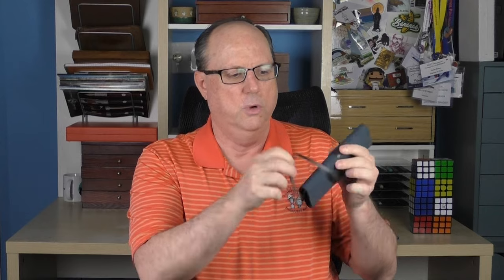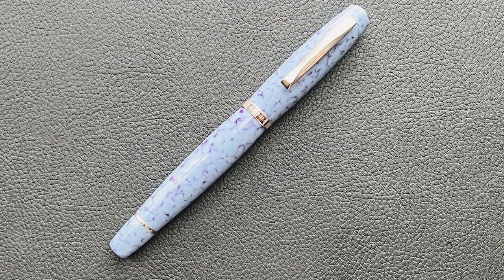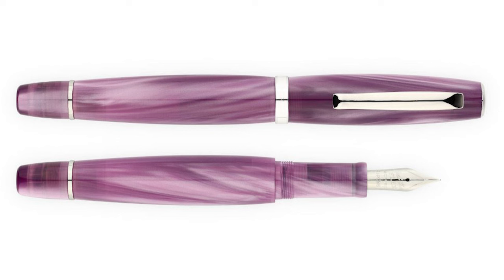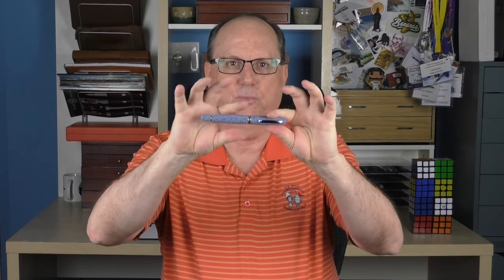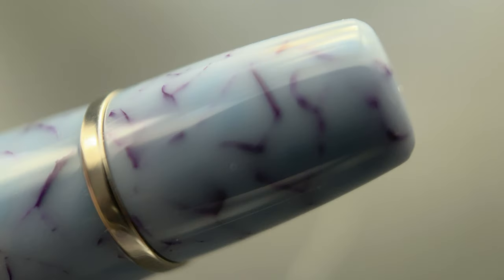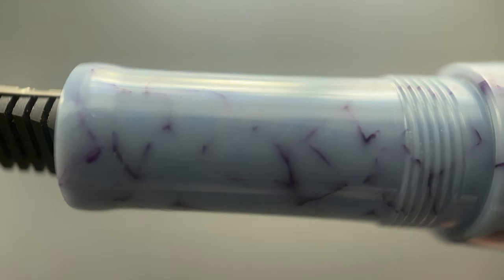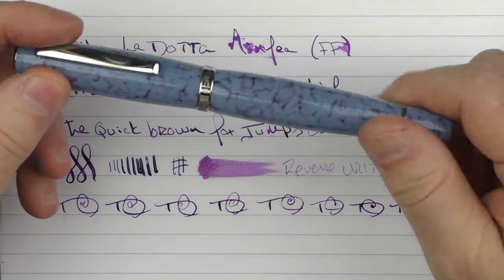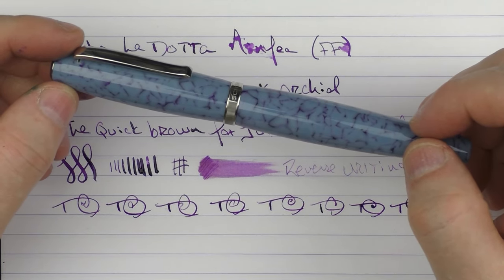Scribo La Dotta Ninfea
Here's a look at a classy and unique pen from Scribo